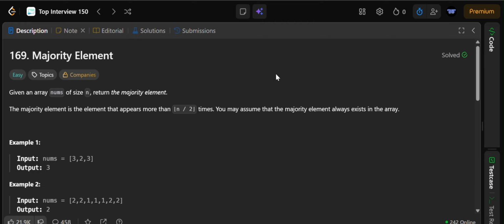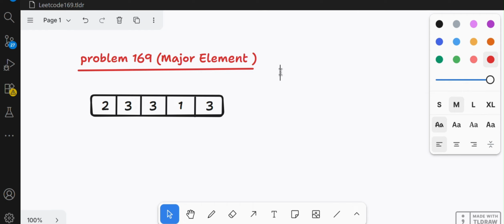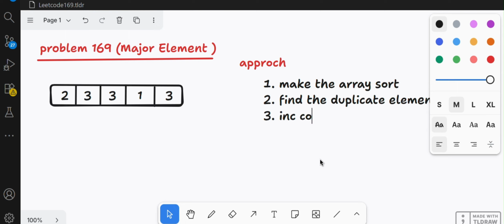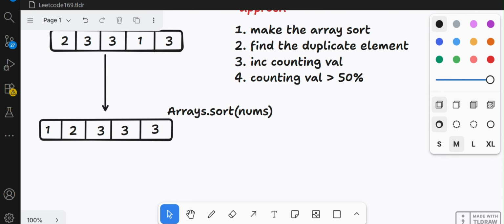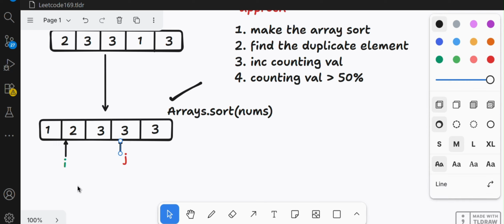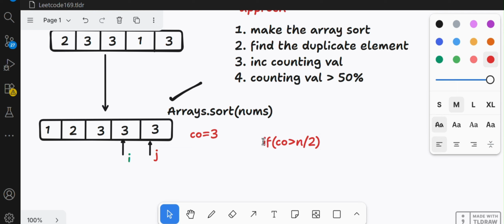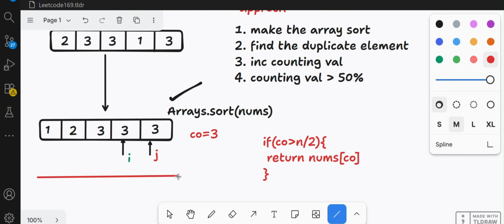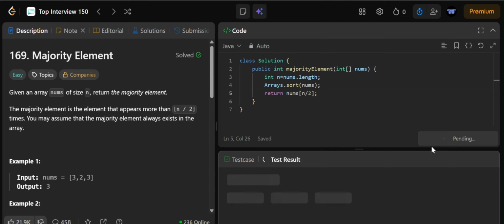LeetCode 169 | Majority Element – Java Solution & Step by Step Explanation | DSA hunt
In this video, I solve LeetCode Problem 169: Majority Element using Java. I explain the approach step by step, including sorting and optimal solutions using HashMap. Learn how to identify the element that appears more than ⌊n/2⌋ times in an array efficiently.

Topics Covered:

Problem Understanding

Brute-force Approach

Optimal Approach with Sorting

HashMap Approach

Code Snippet (Java):

class Solution {
    public int majorityElement(int[] nums) {
        Arrays.sort(nums);
        return nums[nums.length / 2];